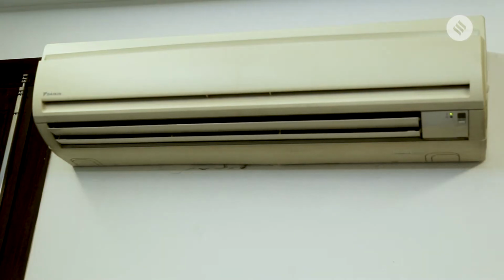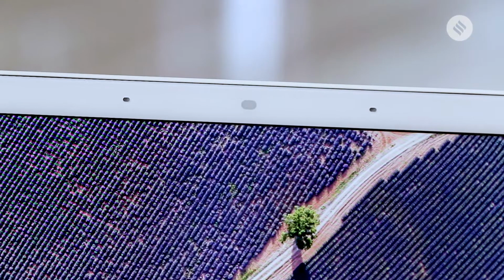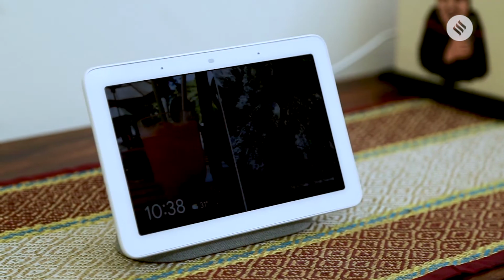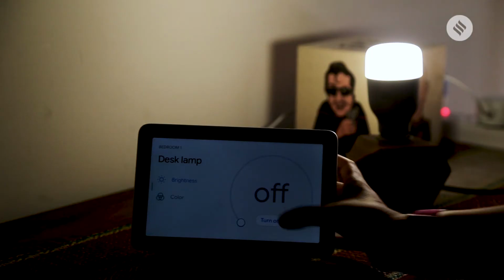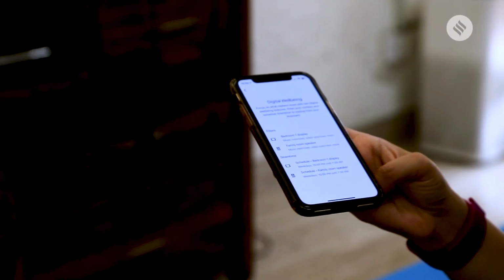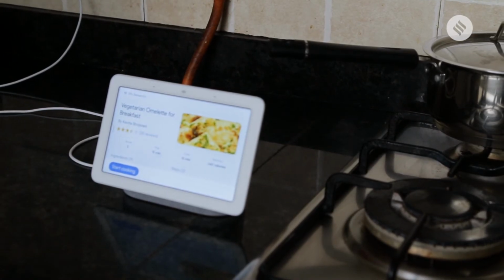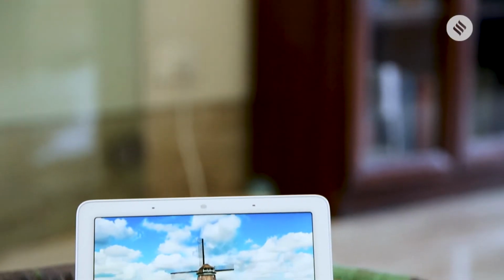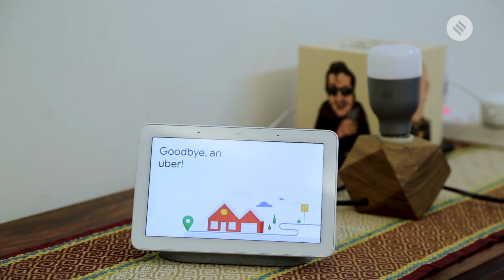Google Nest Hub Review: The Google Assistant Now Has a Display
Google Nest Hub Review: It has a smart display which can control all your smart home devices and play music as well. Here's how it performed for us in the review.

The Indian Express Online covers all latest and trending news across India, which includes political news, mobile launches, gadgets reviews, technology updates, Entertainment News, Bollywood news, public opinions and views on daily trends.

Indian Express, The Indian Express Newspaper, The Indian Express, Indian express news, indian express editorial Today's Indian Express newspaper offers a comprehensive package of news, including Indian Express editorial analysis and Indian Express analysis today. This well-respected publication covers a wide range of topics in its India Express editorial and Indian Express news sections. Stay informed with the Indian Express newspaper today.